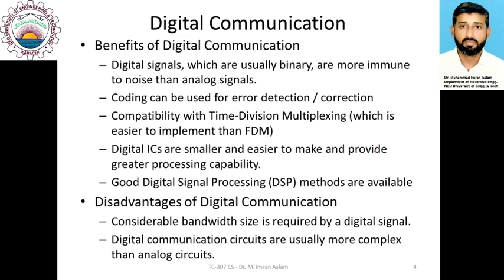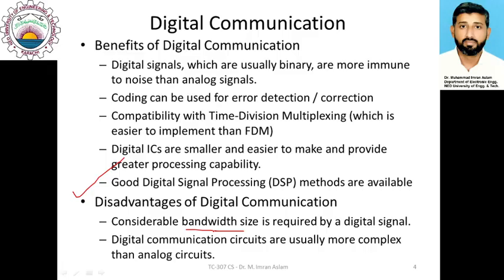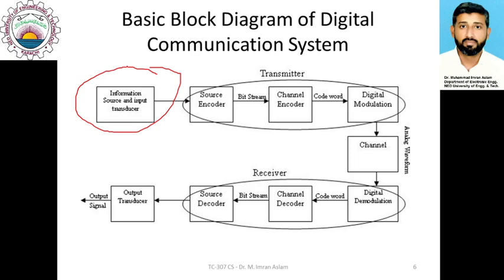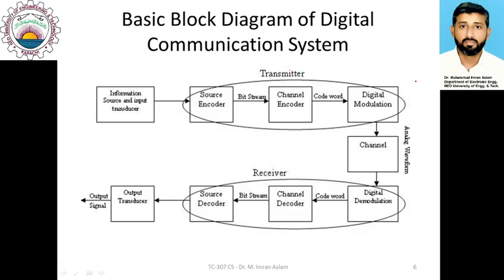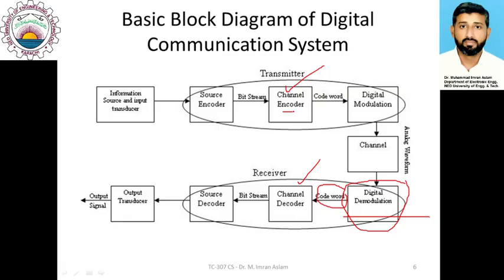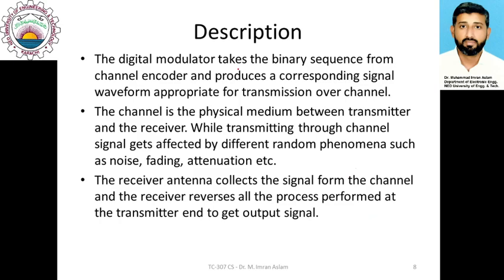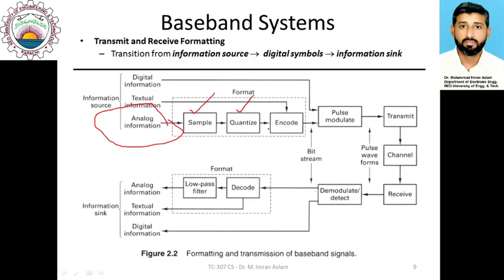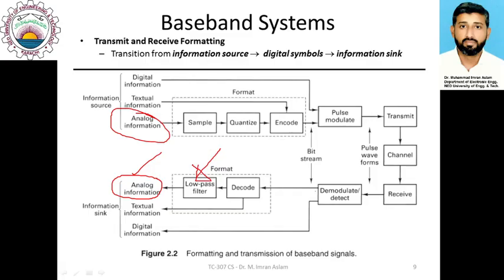(Electronic) Communication Systems Lecture # 28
Topics Covered: Digital Communication System, Advantages and disadvantages of digital communication, comparison of analog and digital communication, Block diagram of digital communication system, Baseband communication